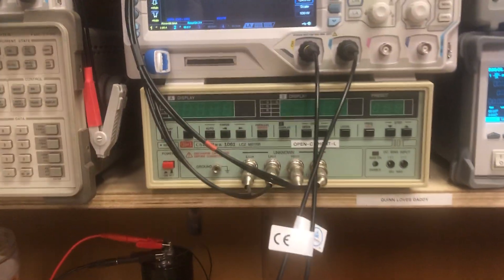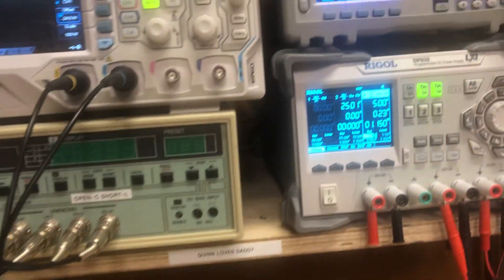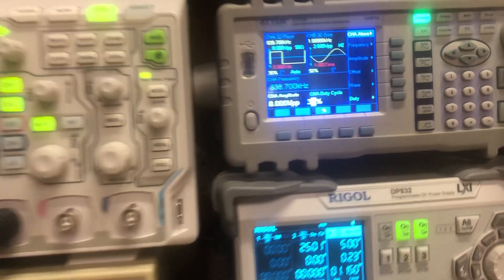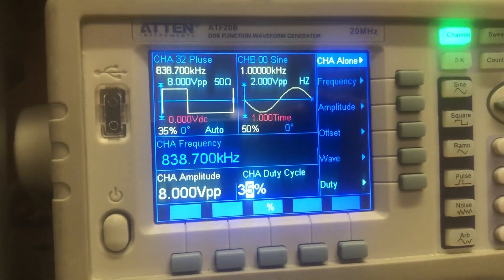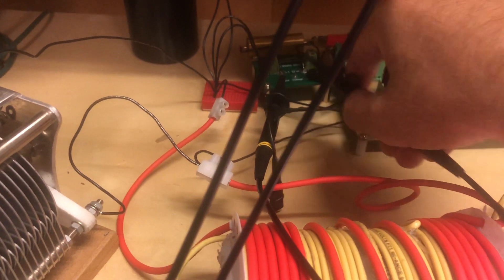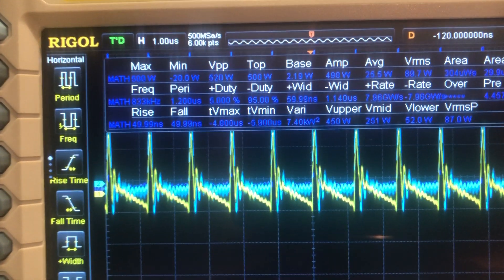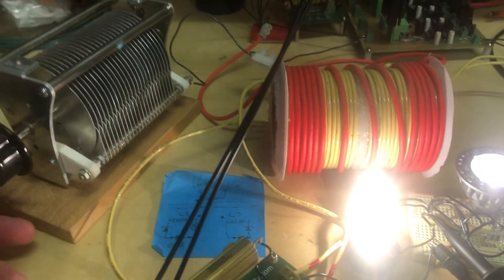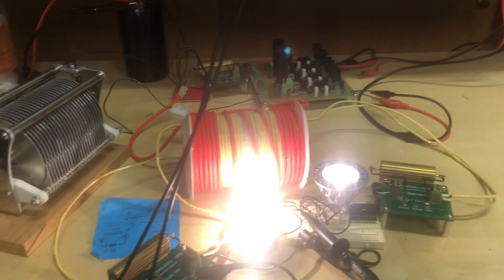Asymmetrical regauging 7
Brand new scope and probes all tested and calibrated.